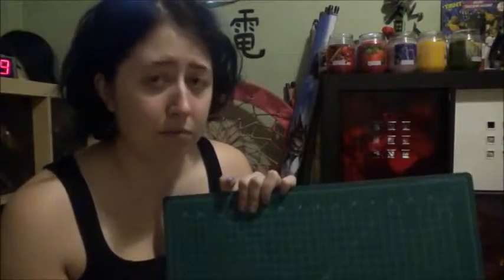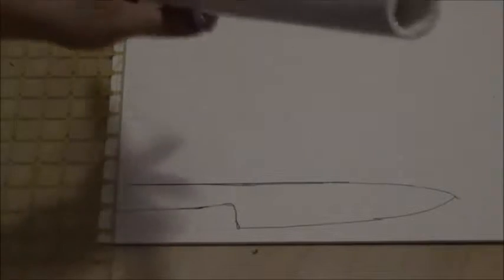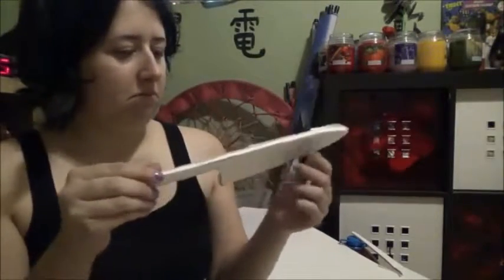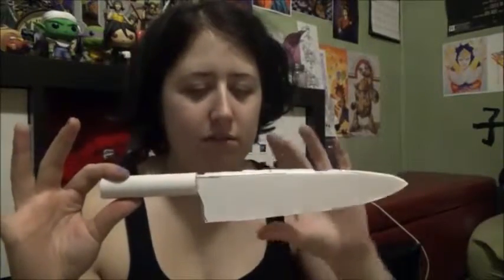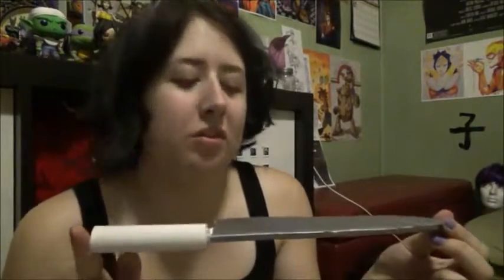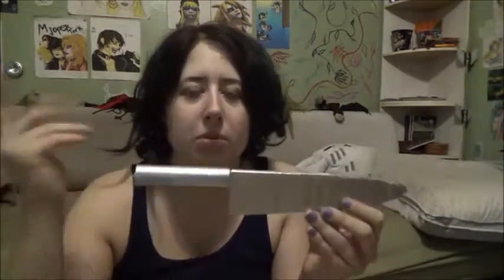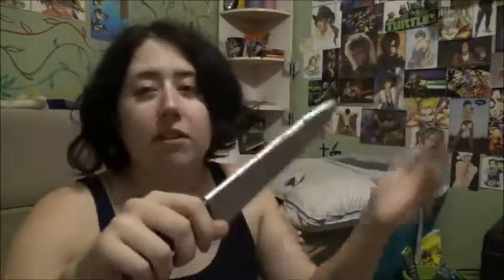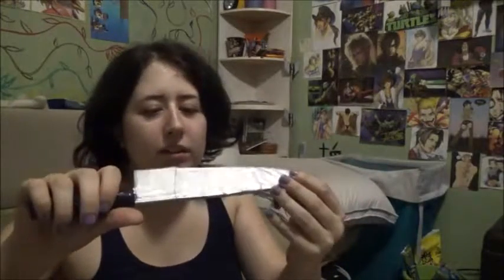Halloween Knife Weapon Prop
A little how-to on making a simple knife prop weapon.  Hope it's useful!  Great for Halloween weapons!